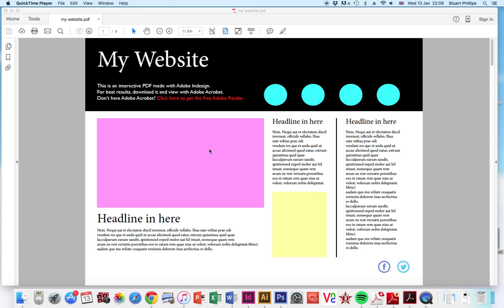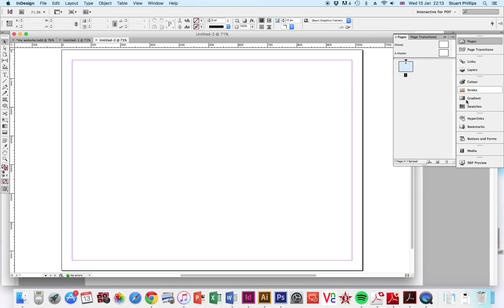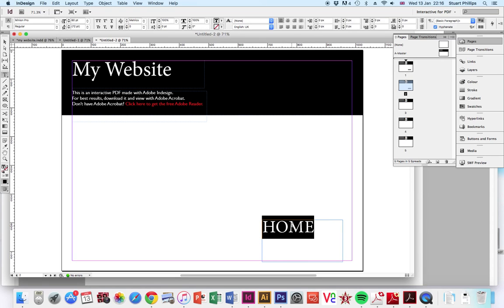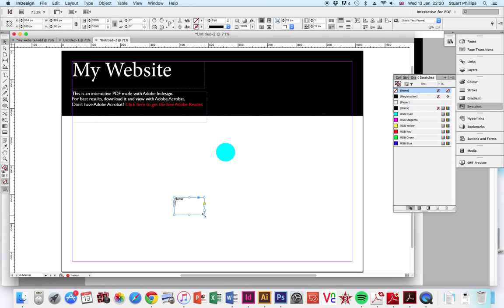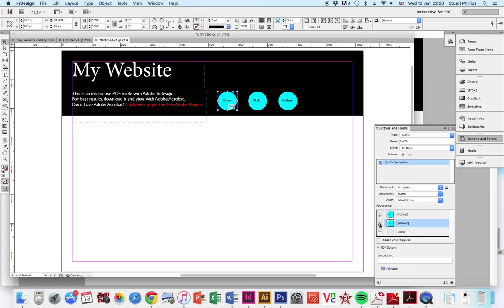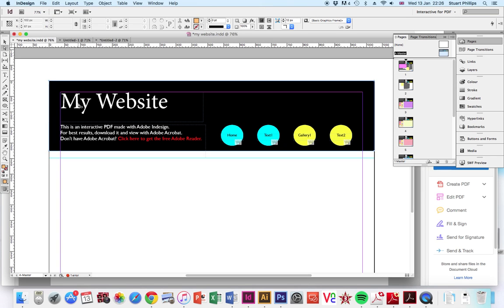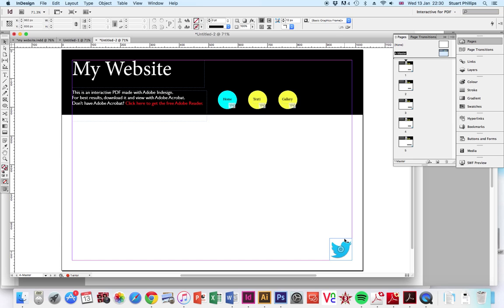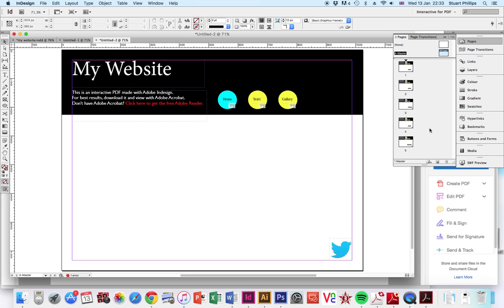How to start making a web page in InDesign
Using Buttons, hyperlinks and bookmarks we can create an Interactive PDF that acts and behaves like a web site to allow us develop our understanding of interactive digital design.